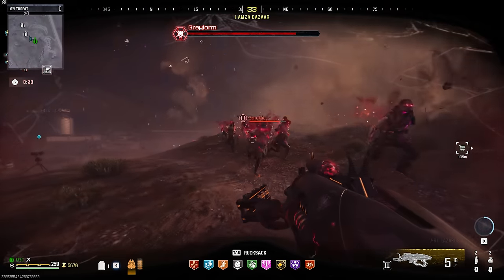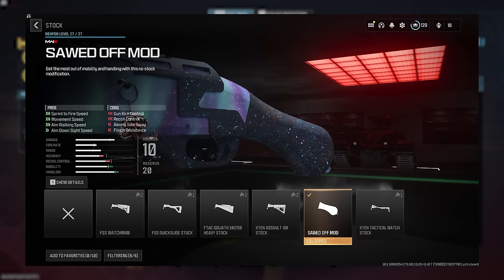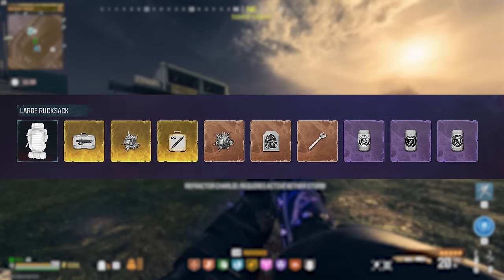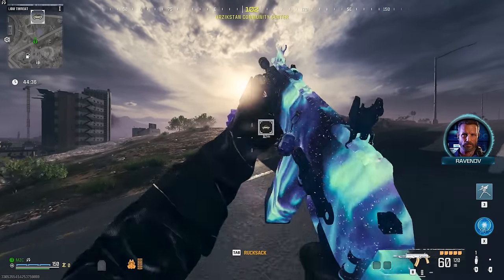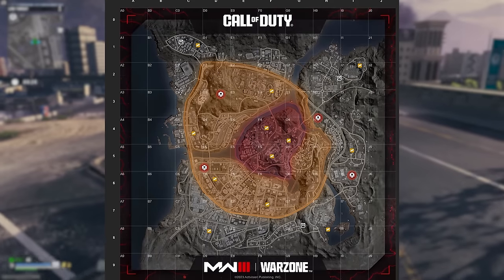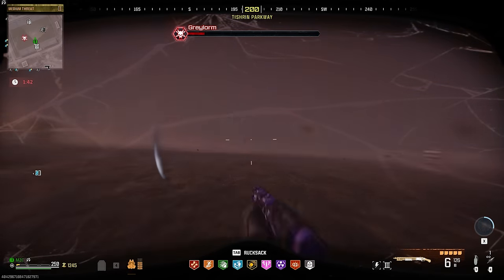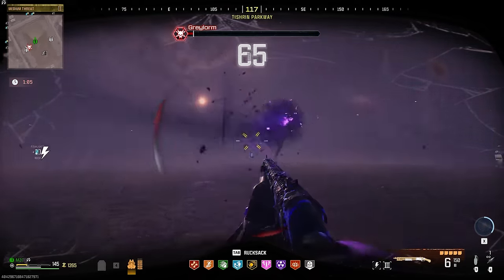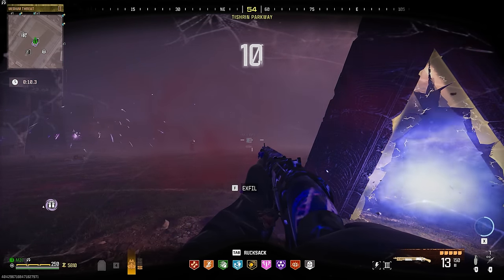EASY RED WORM BOSS FIGHT GUIDE SOLO!!! MODERN WARFARE 3 ZOMBIES!!!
This is the best guide for completing the Red Worm boss fight inside of Modern Warfare 3 Zombies! Completion of the boss fight will reward you with guaranteed schematics!!!

0:00 Red Worm / Greylorm Overview
0:31 Loadout
2:43 All USB & Boss Locations
4:14 Boss Fight Guide